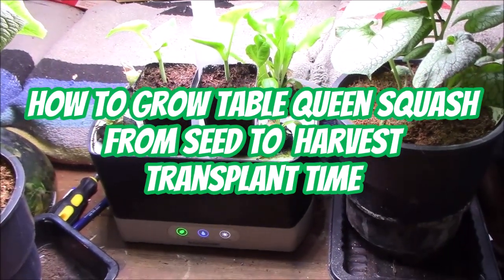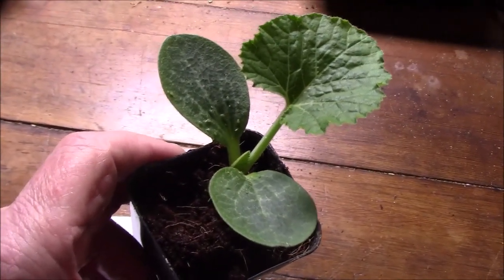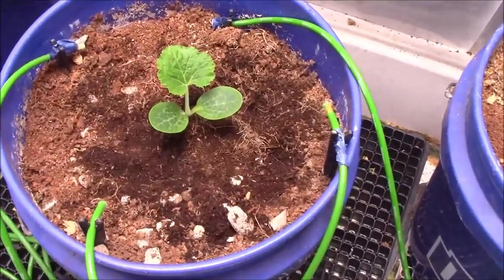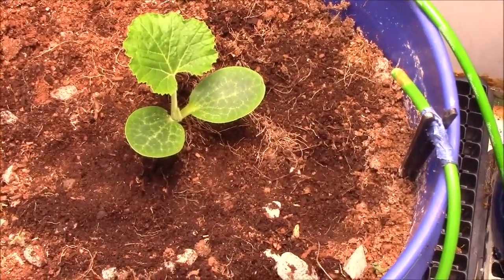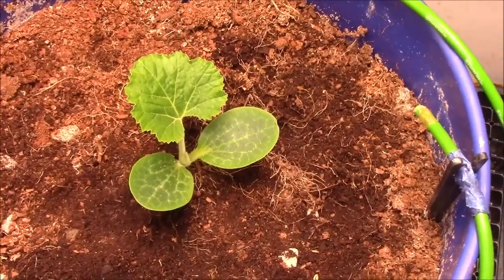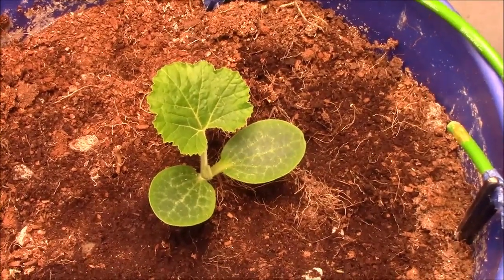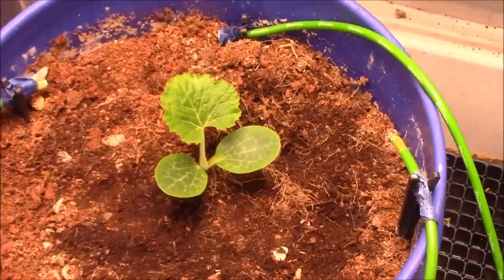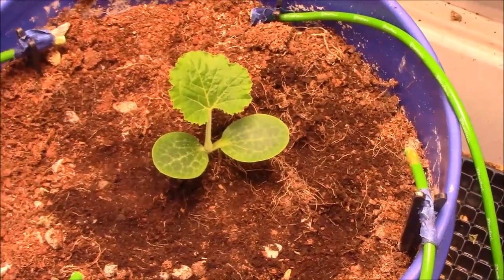How To Grow Table Queen Squash From Seed To Harvest Transplanting Time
Well howdy everyone. Today I am going to start a new series on growing Table Queen squash. I will be showing you How To Grow Table Queen Squash From Seed To Harvest.

Today I am going to transplant my seedling into my grow closet.
I will be using coco coir which is a hydroponic grow medium and explain how to use coco coir.

Burpee Bush Table Queen Winter Squash Seeds 25 seeds